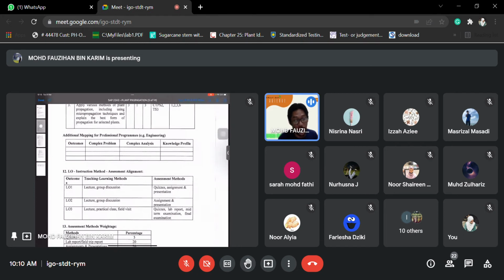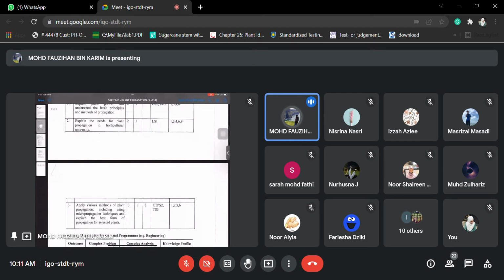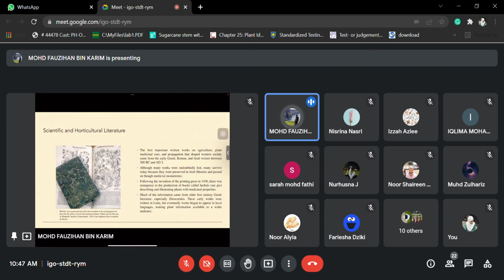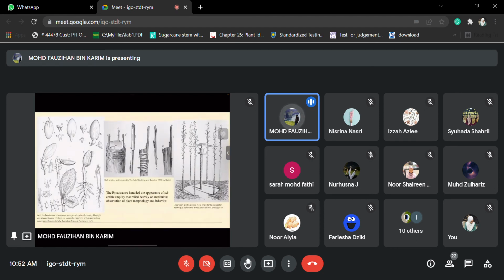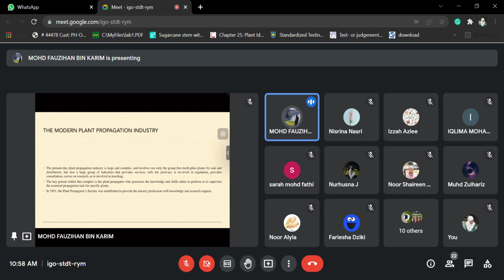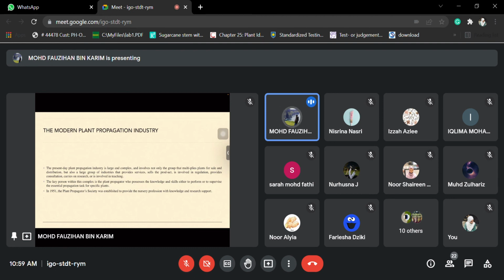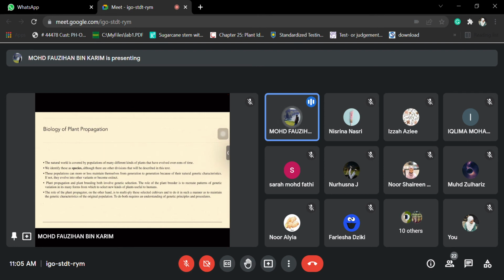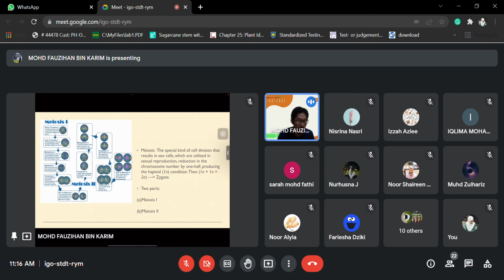Introduction and history of plant propa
week 1
by dr fauzihan
8/3/2022